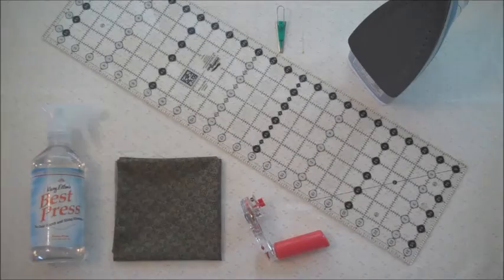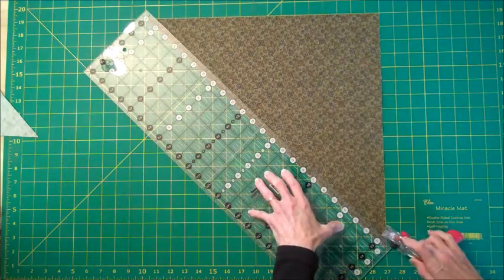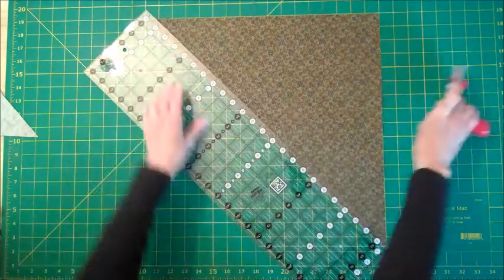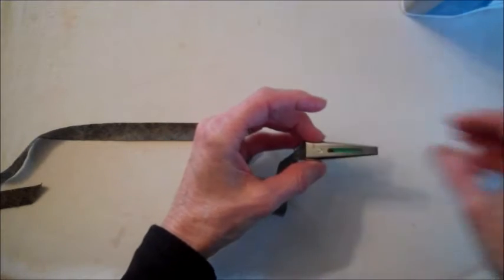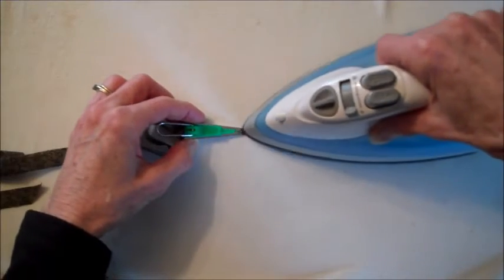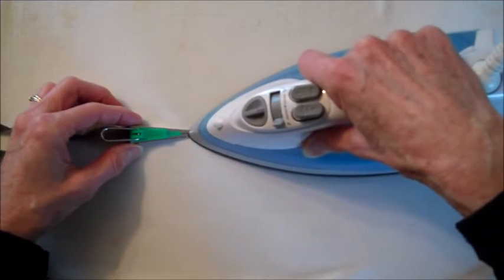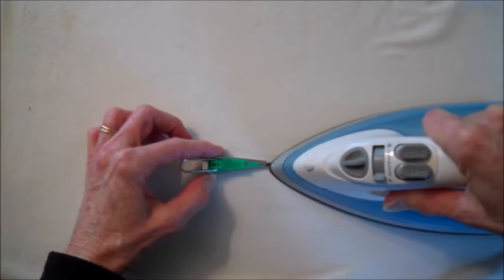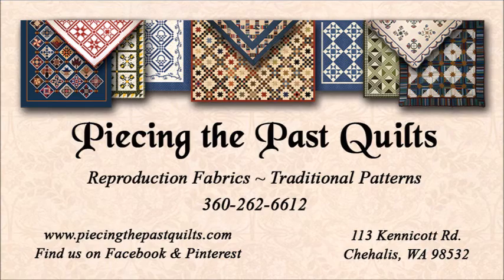Bias Tape Tutorial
Learn how to easily make bias tape for your appliqué projects or for any other application!